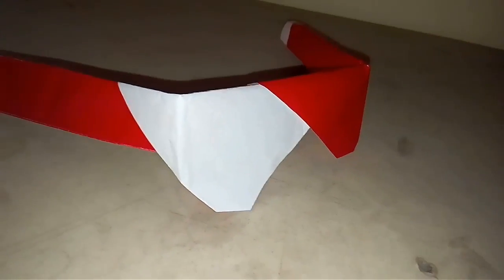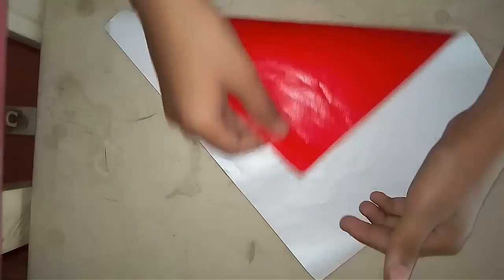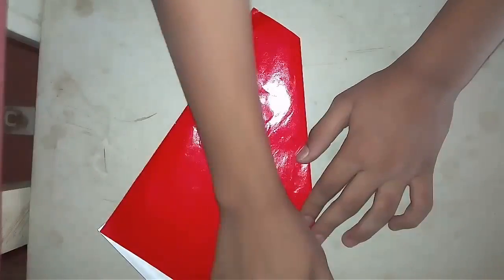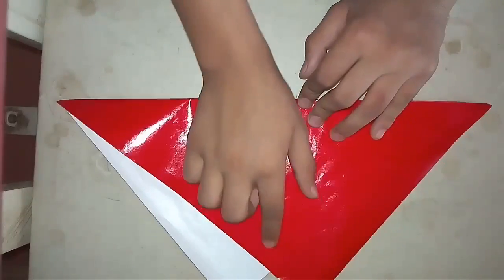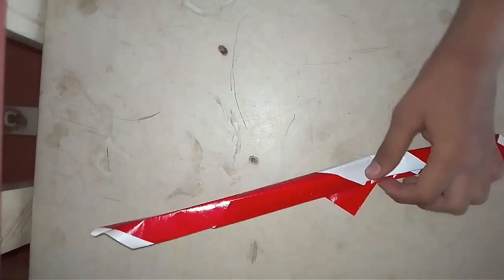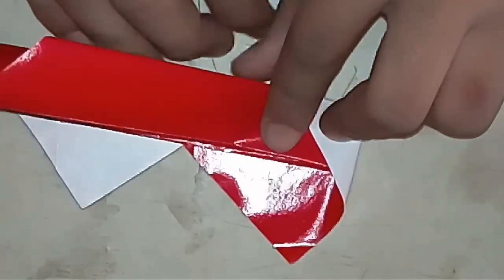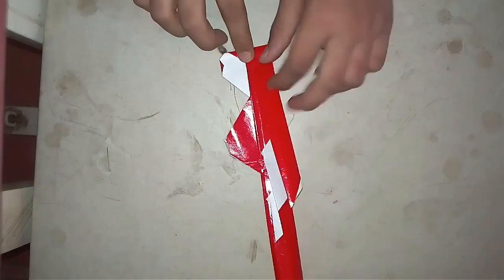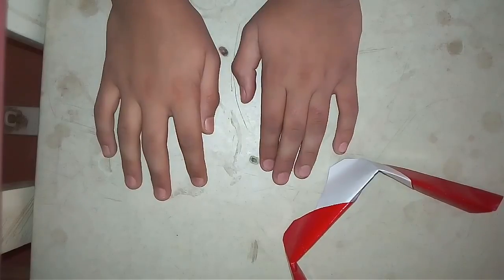HOW TO MAKE A PAPER COLORFUL SUNGIASSES